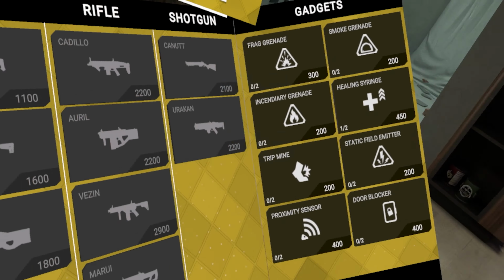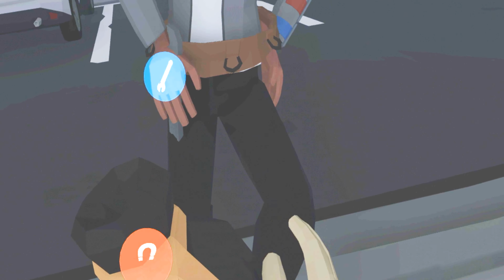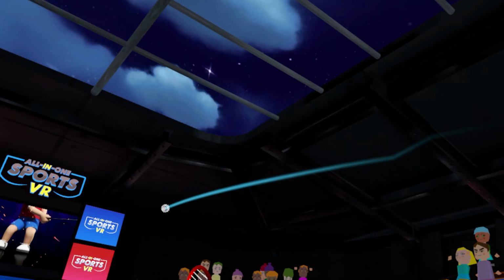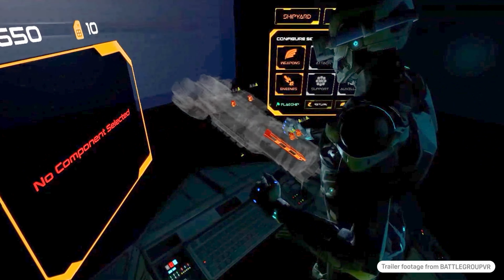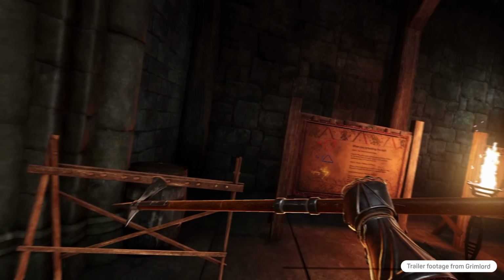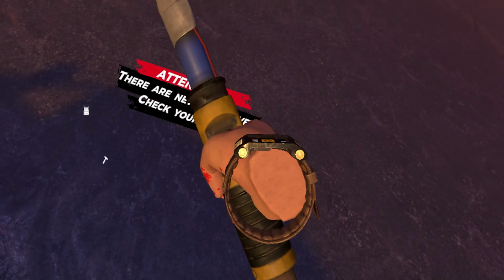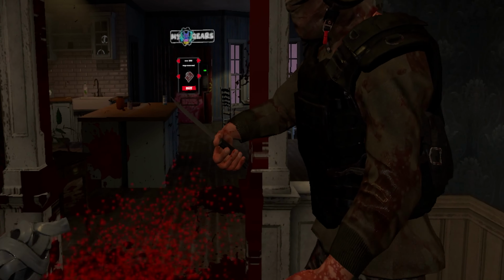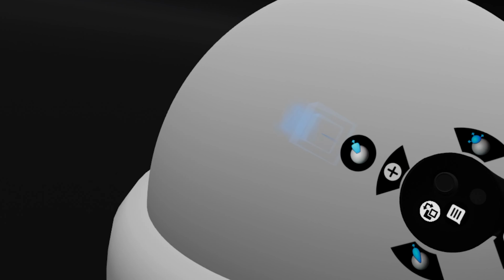7 Best PC VR Games on Steam 2023 (feat. VIVE XR Elite)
Learn about 7 of the most highly rated PC VR games in 2023 that have come out on Steam, and get ready to explore them with the VIVE XR Elite!

These games were chosen based on the number of positive reviews given by the Steam community. Don’t miss this chance to discover a new title and experience it for yourself with a Steam Gift Card!

𝐂𝐡𝐚𝐩𝐭𝐞𝐫𝐬 📝
00:00 7 Best PC VR Games on Steam 2023 (feat. VIVE XR Elite)
00:19 Game #1
01:26 Game #2
02:25 Game #3
03:13 Game #4
03:48 Game #5
04:42 Game #6
06:31 Game #7

Please be aware that the selection of these games was made based on their exceptional reviews within the Steam community. HTC VIVE does not endorse or promote violence or any unlawful activities in the promotion of these video games.

🎁 For a chance to win a $20 Steam Gift Card, leave a comment below talking about your favorite activity to do in virtual reality and also include your Facebook or Instagram handle. Comment must be made on this YouTube video by October 16, 2023, at 11:59 p.m. PT to be eligible for consideration in this giveaway. HTC VIVE will select one winner and reply to the winner's comment with instructions on how to redeem the prize. 🎁

💙📝 𝐀𝐛𝐨𝐮𝐭 𝐇𝐓𝐂 𝐕𝐈𝐕𝐄 📝💙

HTC VIVE connects people with high-quality immersive experiences. Through innovation in technologies like VR, MR, 5G, and blockchain, HTC VIVE brings the physical and virtual worlds together to push the boundaries of what humanity can do.